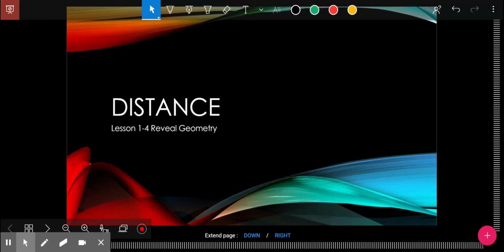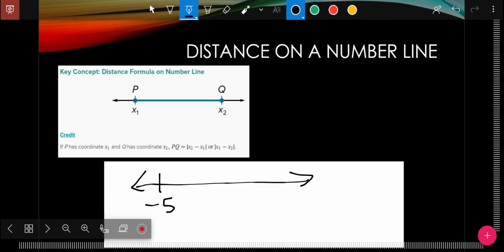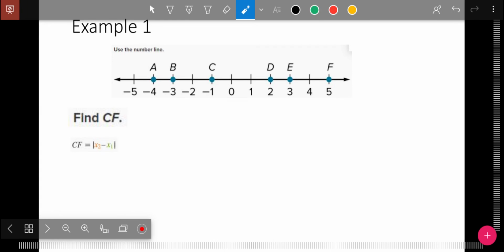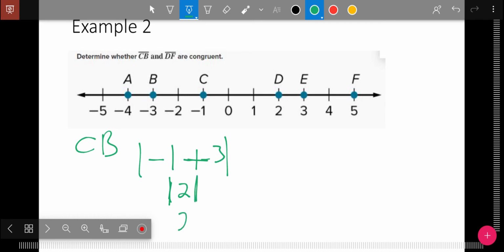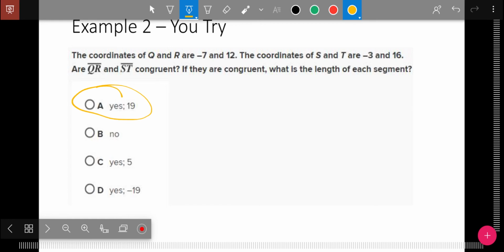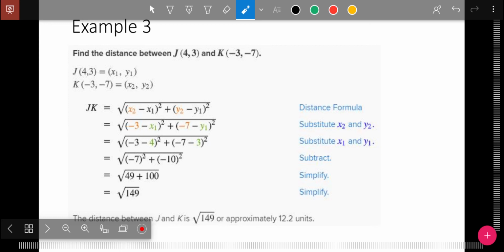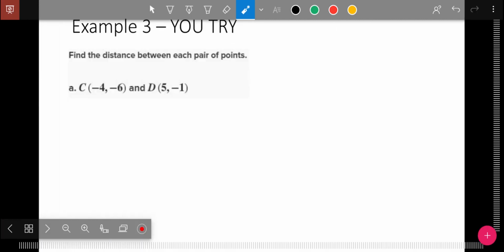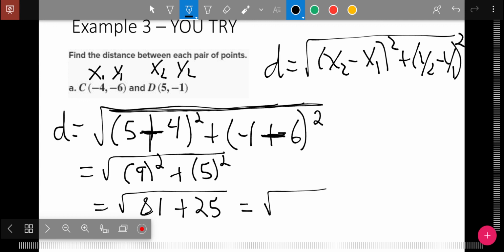1-4 Notes - Geo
Notes on Distance from Reveal Geometry 1-4